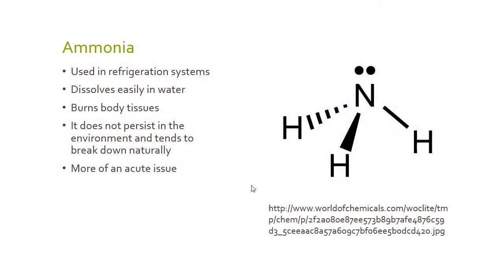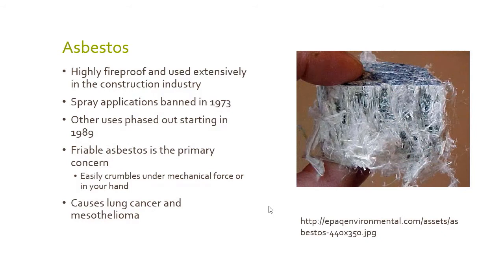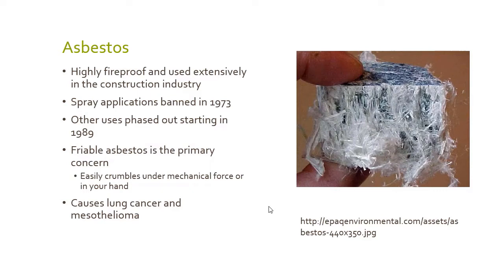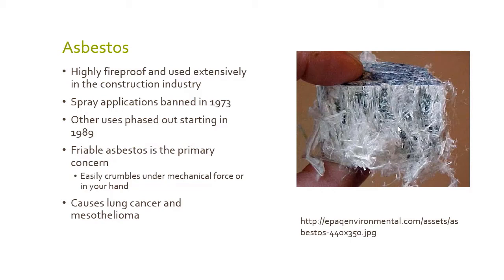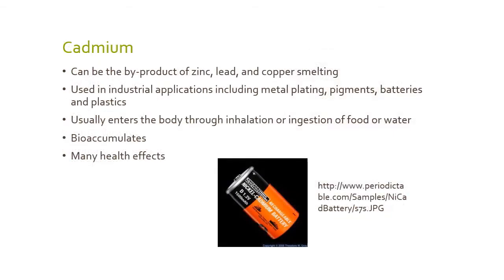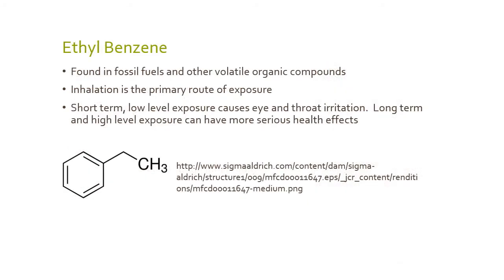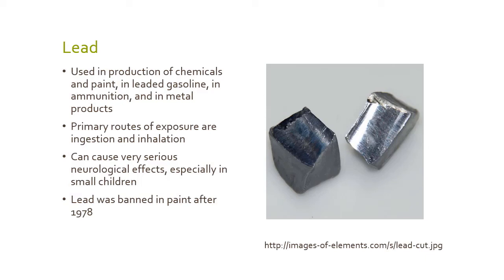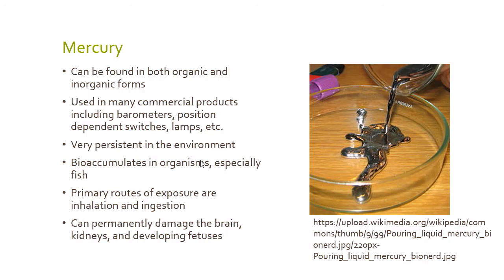Common Chemicals 01